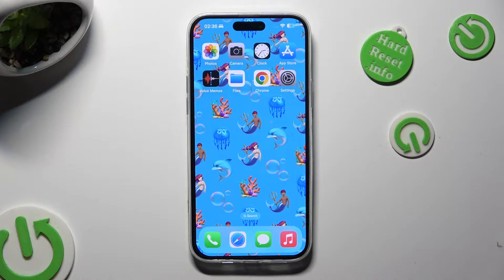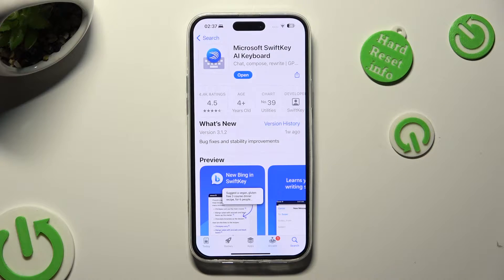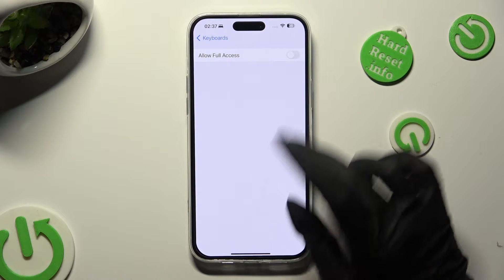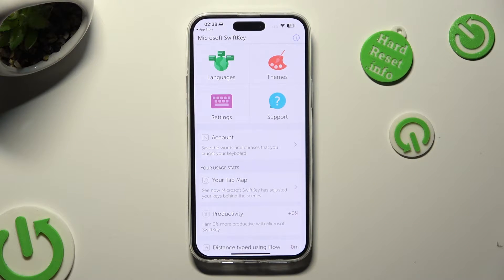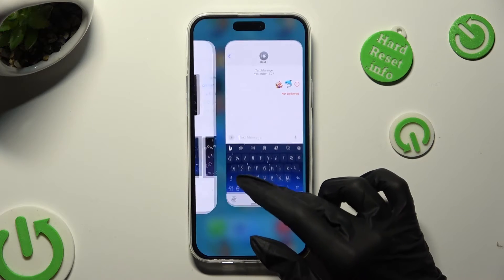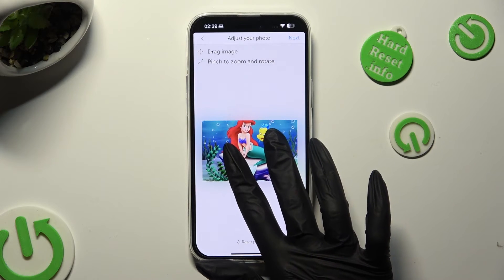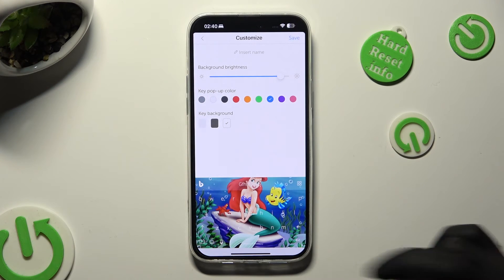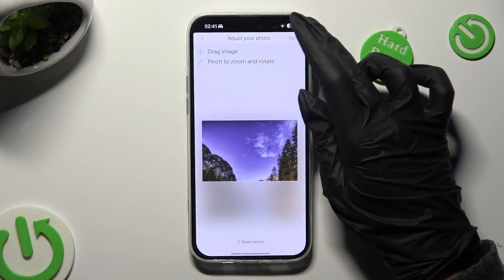iPhone 15 Plus – How to Change & Customize Keyboard Theme - SwiftKey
Find out more info about iPhone 15 Plus:
If you're tired of the same SwiftKey keyboard look and want to add a personal touch to it, you're in the right place! In today's video, we'll show you how to change and customize your iPhone 15 Plus keyboard theme smoothly. With a wide range of themes and customization options, you can give your keyboard a fresh and unique look that reflects your own style.

How to customize Keyboard Style on iPhone 15 Plus? How to change Keyboard Background on iPhone 15 Plus? How to set image as Keyboard Theme on iPhone 15 Plus? How to set my photo as Keyboard Background on iPhone 15 Plus? How to manage SwiftKey Keyboard on iPhone 15 Plus?